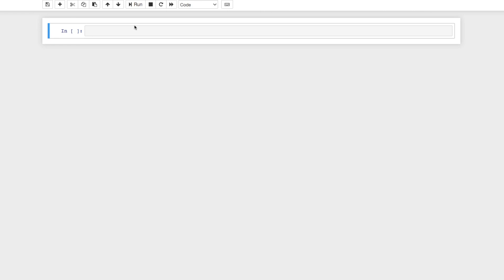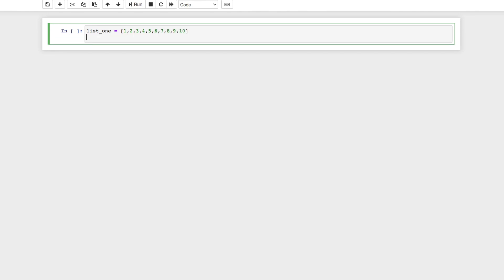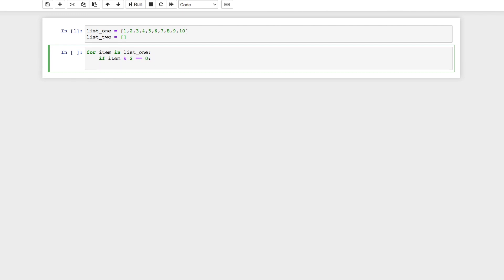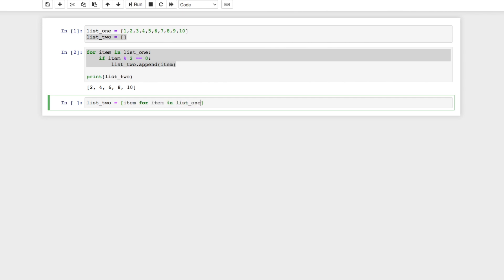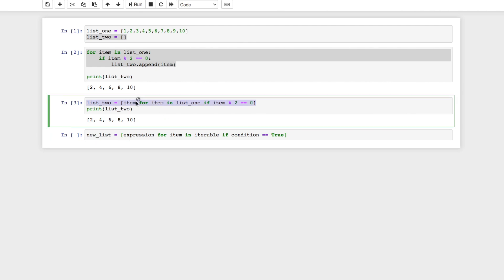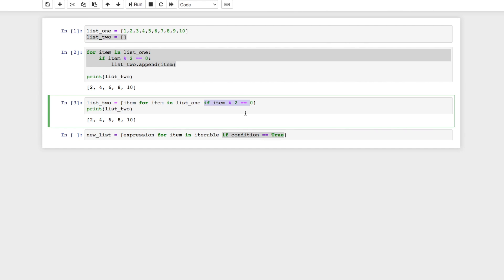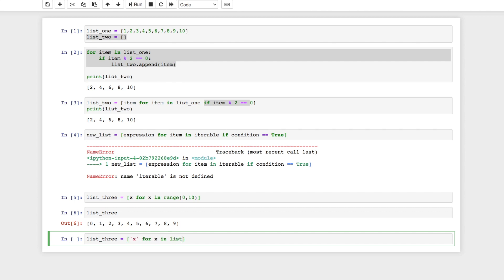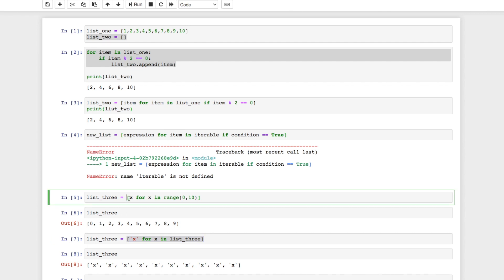List Comprehension in Python - Easy Tutorial!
- Python Crash Course
- Data Visualisation: A Handbook for Data Driven Design
- Hands-On Machine Learning with Scikit-Learn

Get $10 of free Bitcoin when you buy or sell your first $100